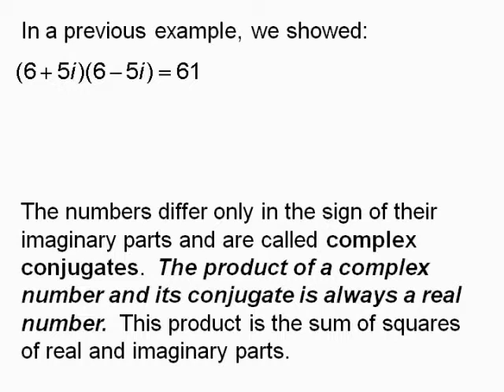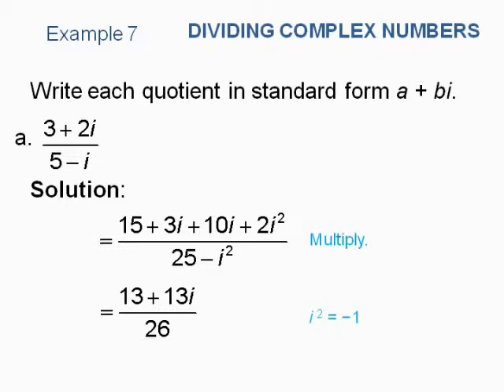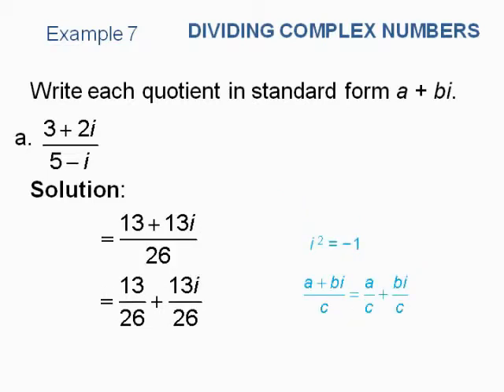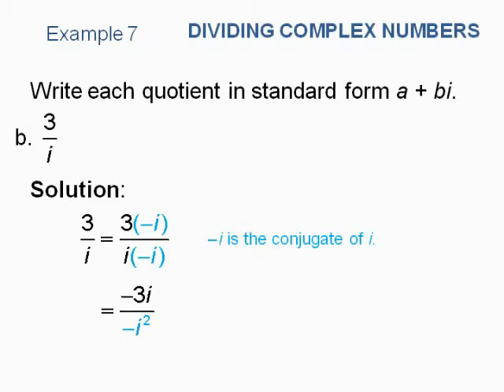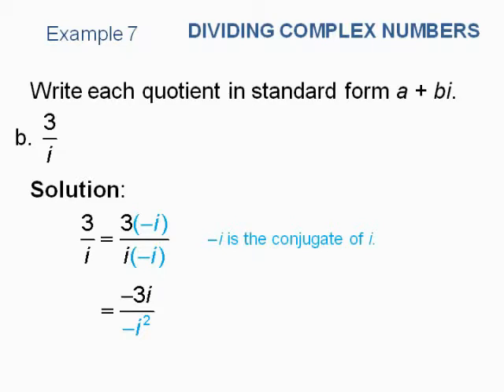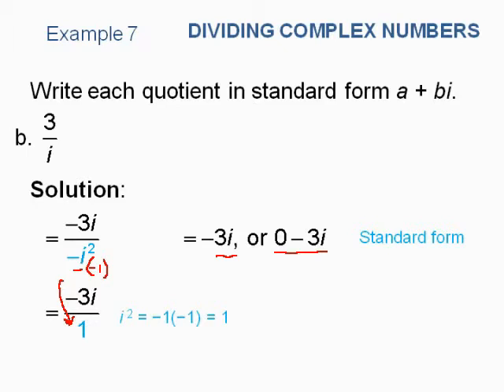Division of Complex Numbers